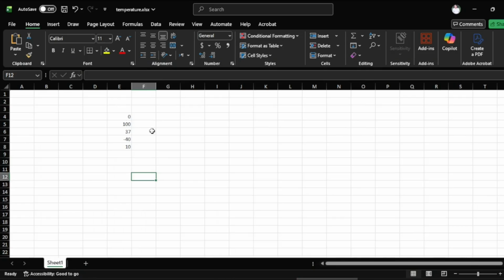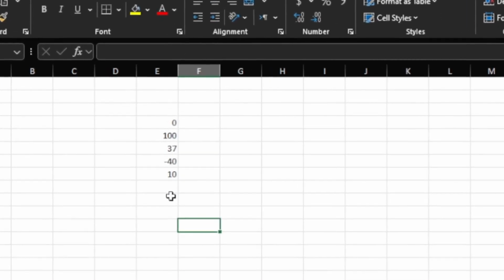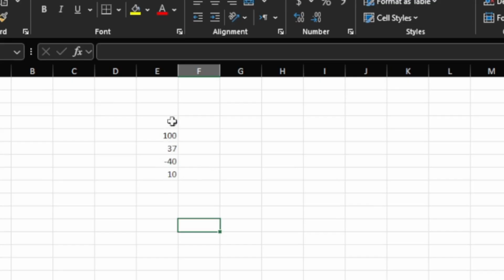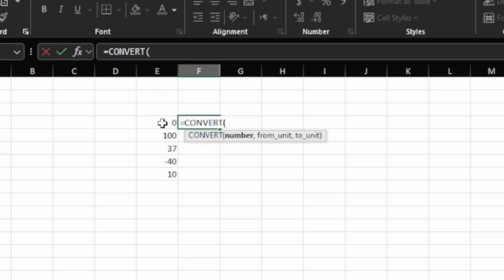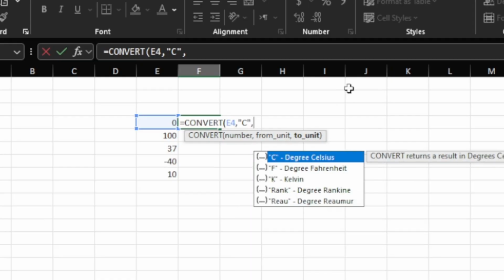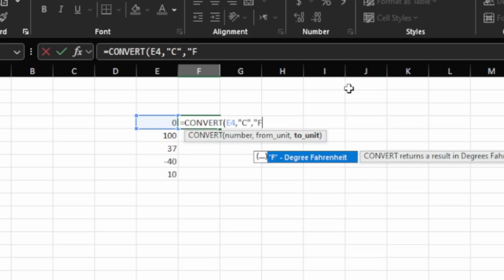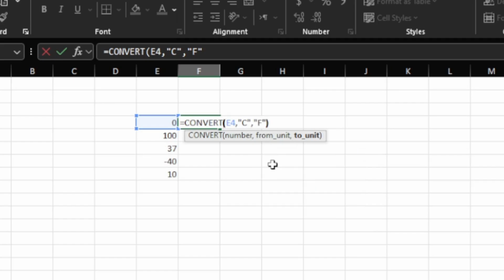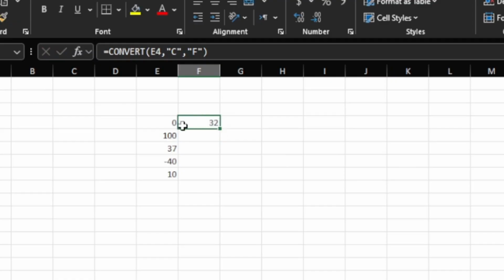Converting data from degree Celsius to degree Fahrenheit in Excel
How to convert data from degree Celsius to degree Fahrenheit in Excel? How to convert data from degree Fahrenheit to degree Celsius?, How to convert Celsius to Kelvin?, How to convert the units of temperature from one scale to another? Celsius to Fahrenheit, Fahrenheit to Celsius,